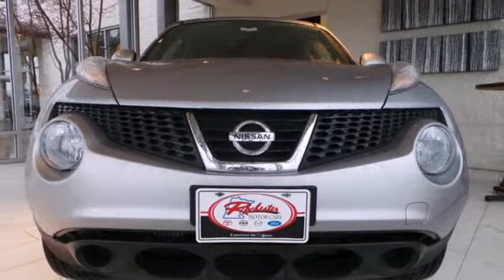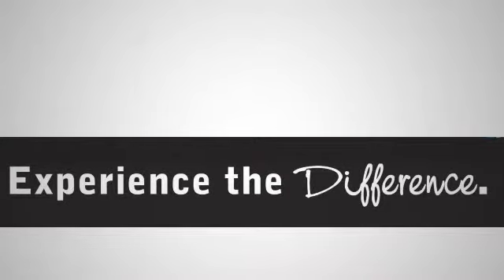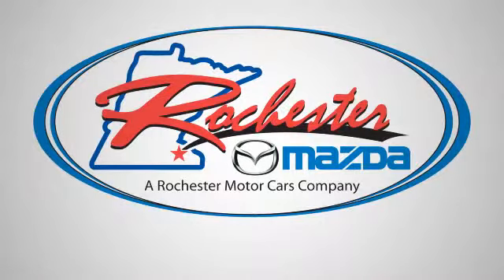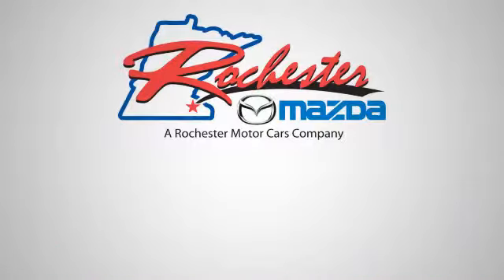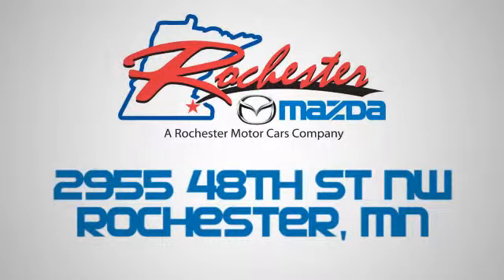2011 Nissan Juke Rochester MN Winona, MN AM15545 - SOLD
Year: 2011
Make: Nissan
Model: Juke
Trim: SV
Engine: 1.6L I4 DOHC 16V
Transmission: CVT Xtronic
Color: Silver
Interior: Black
Mileage: 45285
Stock #: AM15545
Juke SV, 4D Sport Utility, 1.6L I4 DOHC 16V, CVT Xtronic, AWD, and Black w/Cloth Seat Trim. Turbocharged! Your lucky day! Wow! What a nice smaller SUV. This good-looking 2011 Nissan Juke has a great ride and great power. I really enjoyed driving it. It's very clean, almost new, and really fun to drive. When you say quality, Nissan comes immediately to mind, and this Nissan Juke is no exception. brbrWe look forward to earning your business. Rochester Mazda 2955 48th St NW, Rochester, MN 55901. Part of the Rochester Motor Cars Family.

-Customer Enthusiasm
-Employee Satisfaction
-Financial Performance
-Market Effectiveness-
-Ongoing Improvement

Address:
2955 48th St NW